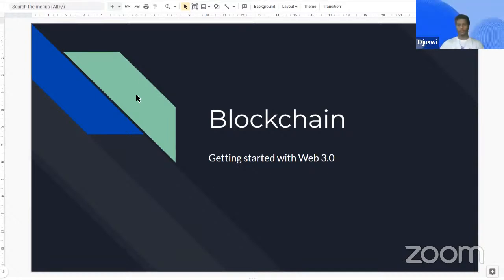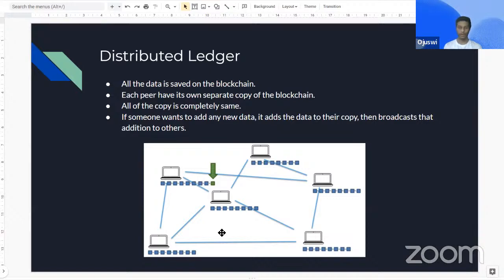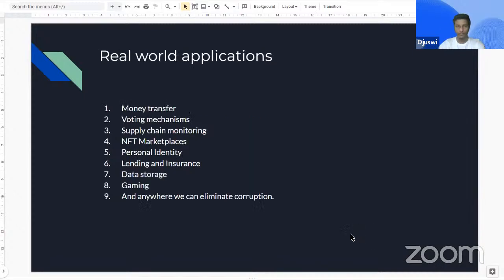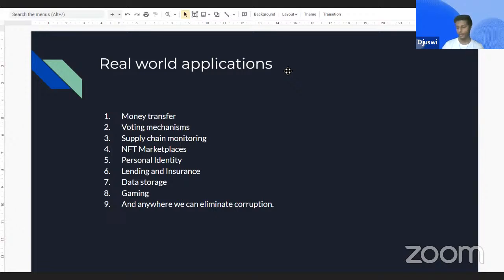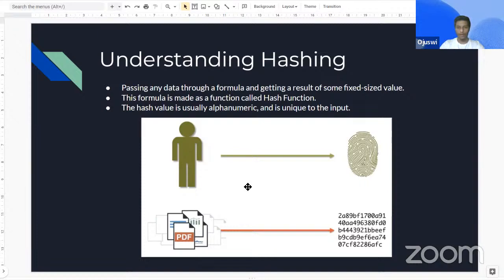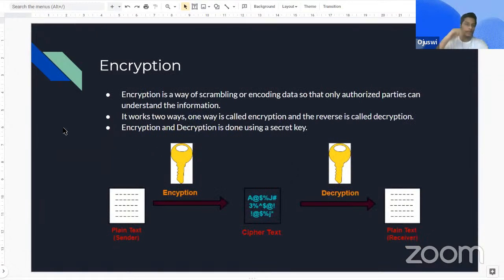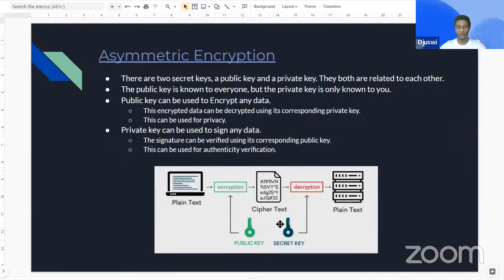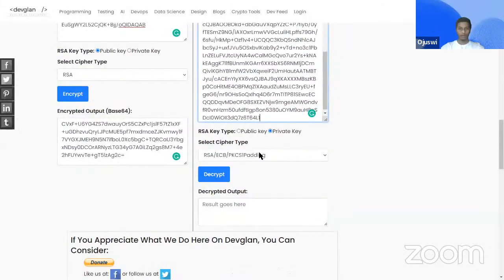Cryptography and Blockchain Properties | TezIndia Blockchain Bootcamp 1.0 Day - 1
Learn about some of the basic cryptographic concepts which are generally used in Blockchain Development. And, get a short introduction to Blockchain and its properties.